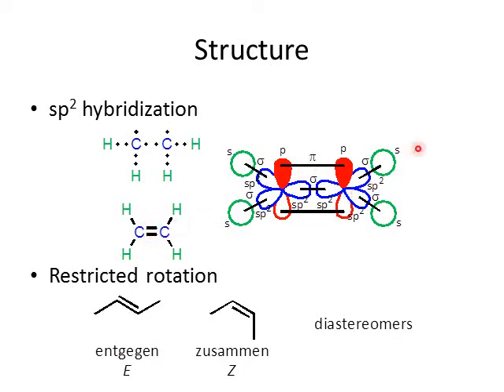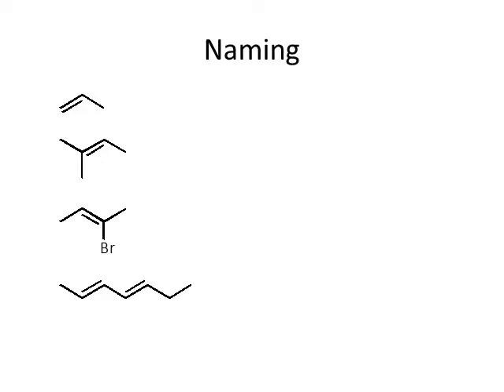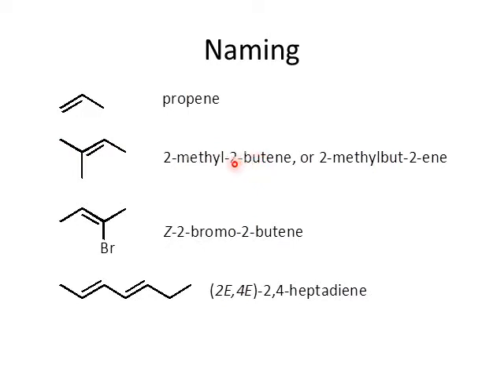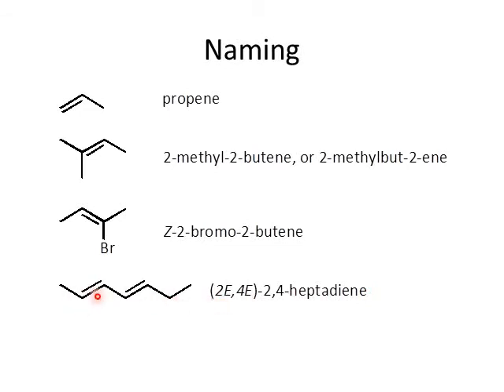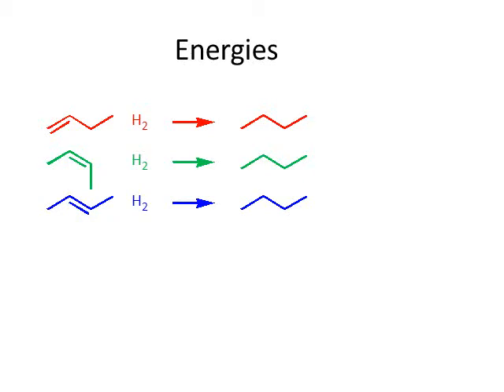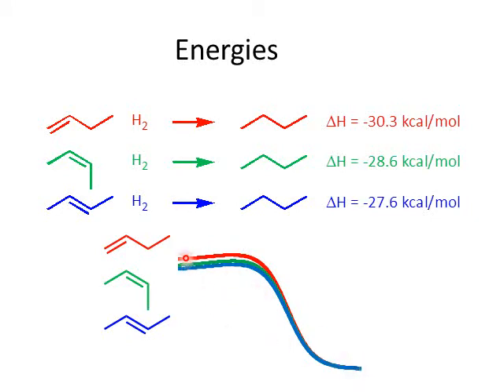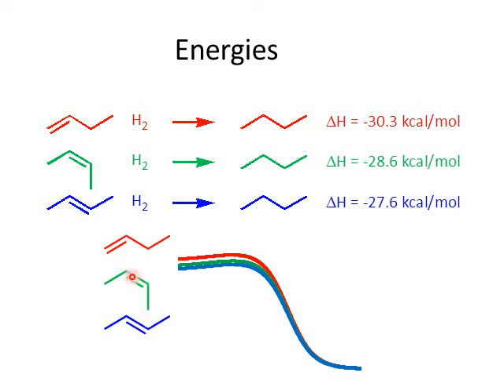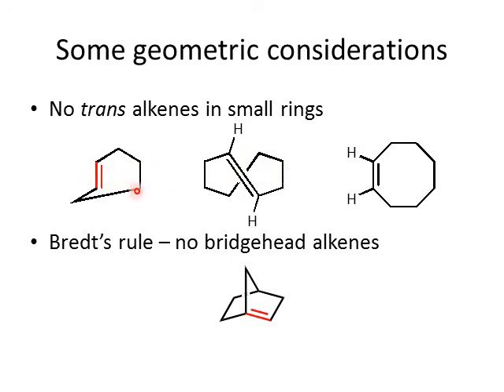chem 3 04a alkenes part 1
Alkene structure and properties